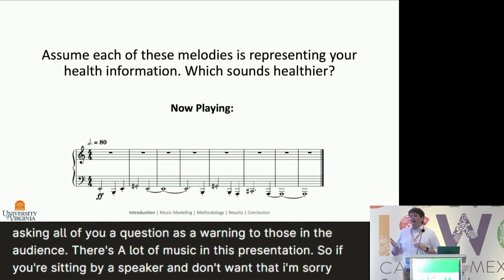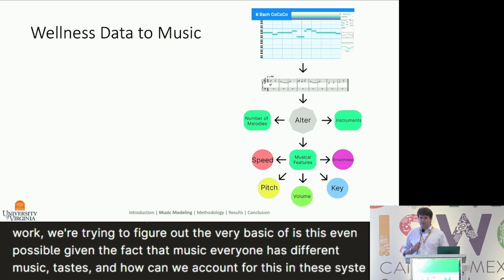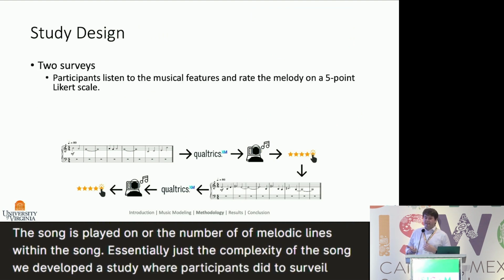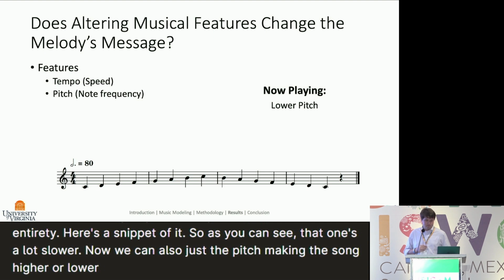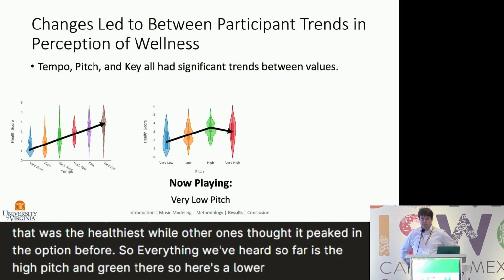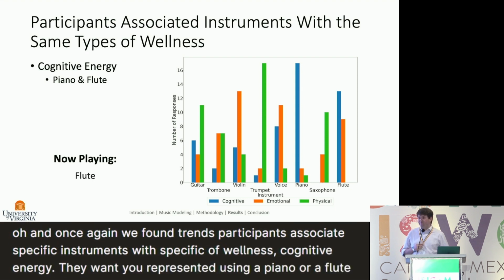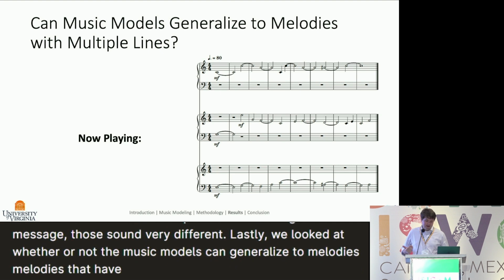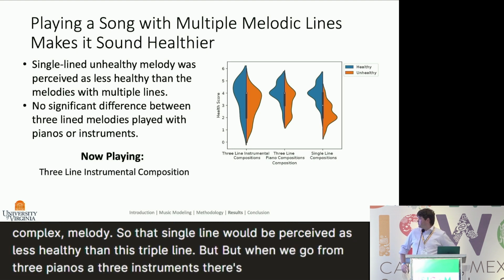UbiComp/ISWC 2023 Sounds of Health: Using Personalized Sonification Models to Communicate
sing Personalized Sonification Models to Communicate Health Information

Authors: Matthew Clark, Afsaneh Doryab

Abstract
This paper explores the feasibility of using sonification in delivering and communicating health and wellness status on personal devices. Ambient displays have proven to inform users of their health and wellness and help them to make healthier decisions, yet, little technology provides health assessments through sounds, which can be even more pervasive than visual displays. We developed a method to generate music from user preferences and evaluated it in a two-step user study. In the first step, we acquired general healthiness impressions from each user. In the second step, we generated customized melodies from music preferences in the first step to capture participants' perceived healthiness of those melodies. We deployed our surveys for 55 participants to complete on their own over 31 days. We analyzed the data to understand commonalities and differences in users' perceptions of music as an expression of health. Our findings show the existence of clear associations between perceived healthiness and different music features. We provide useful insights into how different musical features impact the perceived healthiness of music, how perceptions of healthiness vary between users, what trends exist between users' impressions, and what influences (or does not influence) a user's perception of healthiness in a melody. Overall, our results indicate validity in presenting health data through personalized music models. The findings can inform the design of behavior management applications on personal and ubiquitous devices.